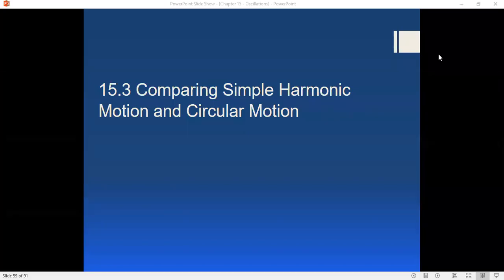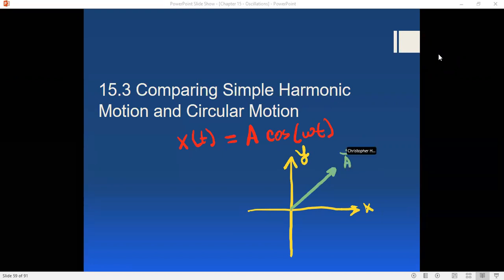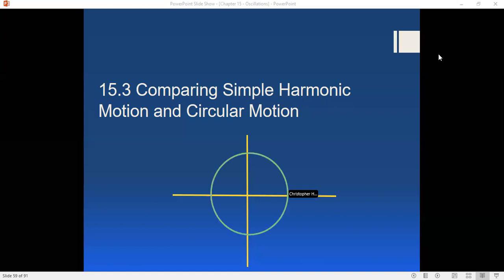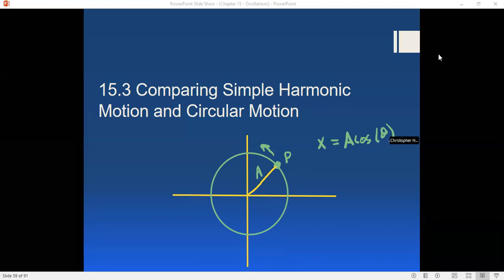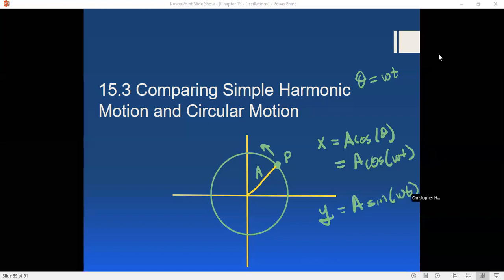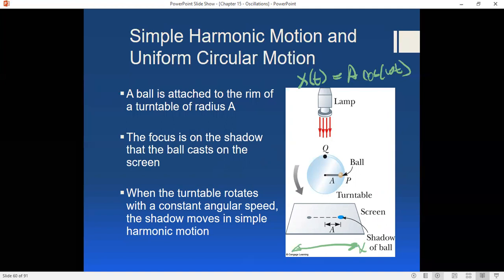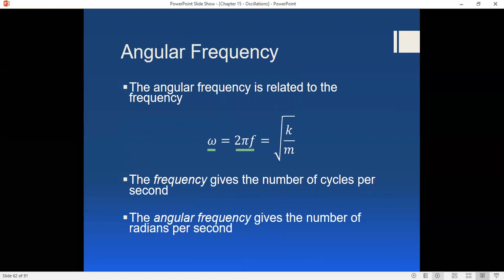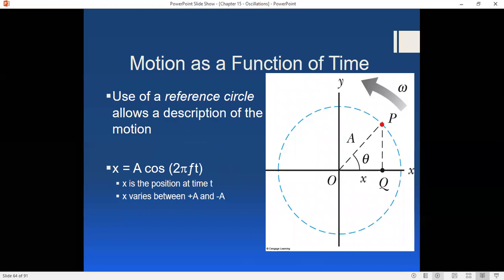PHYS 131/141 Vol 1 - Chap 15 - Sec 3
Comparing Simple Harmonic Motion to Constant Circular Motion